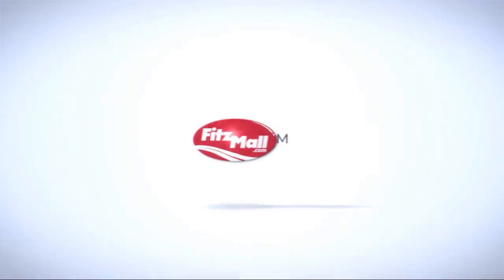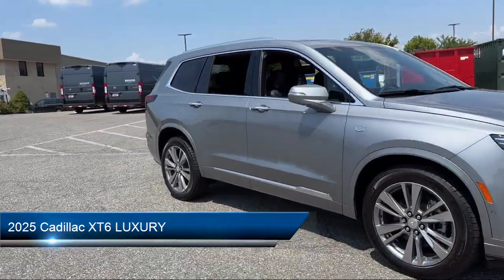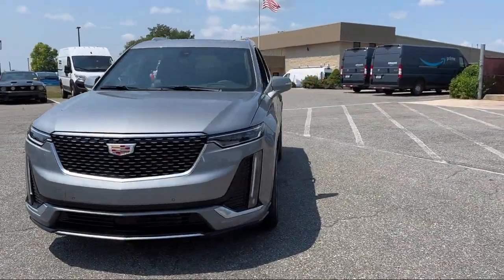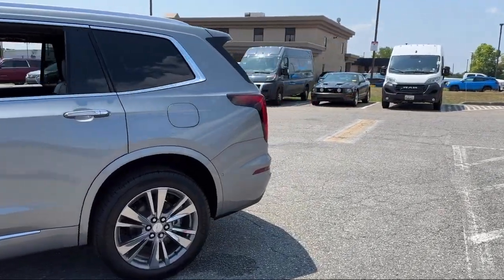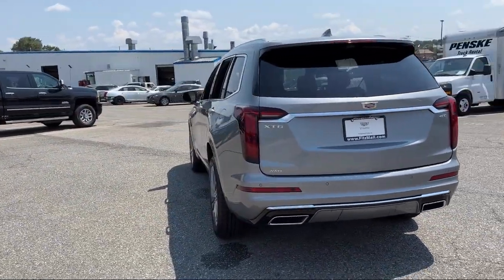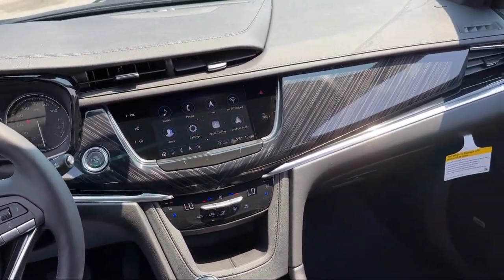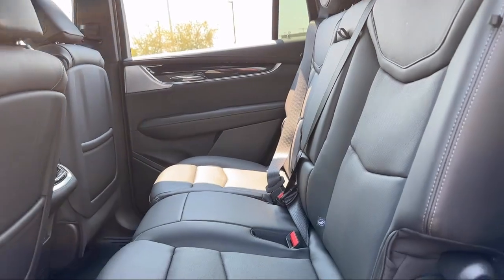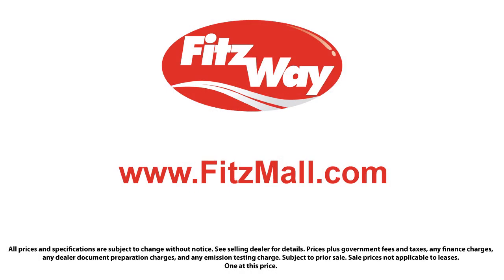2025 Cadillac XT6 LUXURY Hagerstown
2025 Cadillac XT6 LUXURY - Stock Number: Z102119 - VIN: 1GYKPDRS6SZ102119.

Fitzgerald Cadillac Hagerstown New
101 S. Edgewood Drive